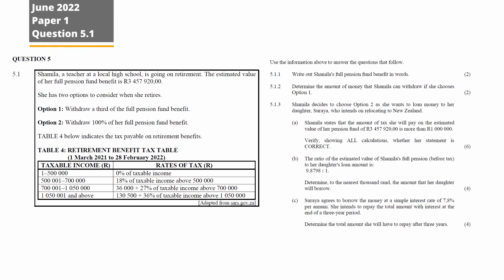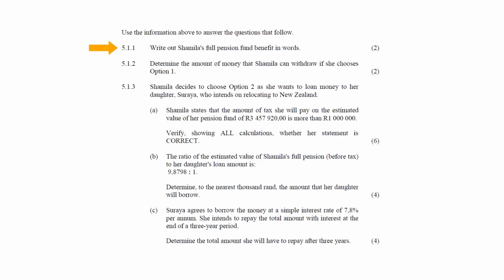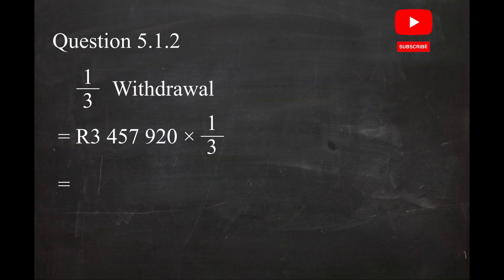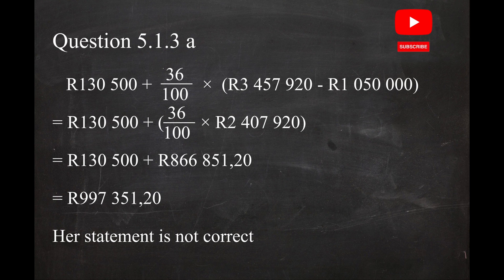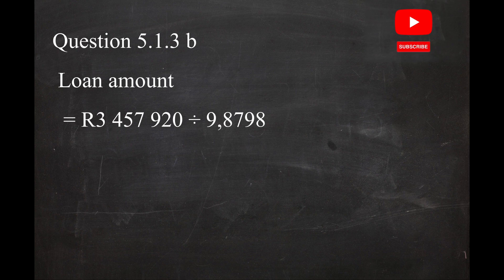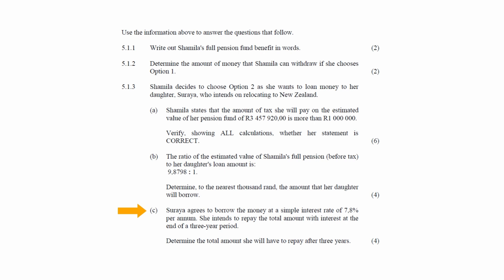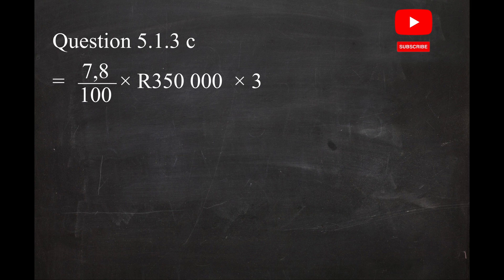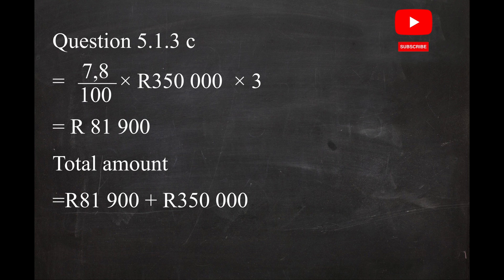Mathematical Literacy Grade 12 June 2022 Question 5.1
This is a quick work through of question 5.1 of Grade 12 Mathematical Literacy June 2022 Paper 1. The topics tested are Income tax and simple interest.
Download the question paper, Memo and addendum using the link in the comment section.
Timecodes
00:00 Introduction
00:35 Question 5.1.1
00:49 Question 5.1.2
01:17 Question 5.1.3a
02:50 Question 5.1.3b
03:41 Question 5.1.3c